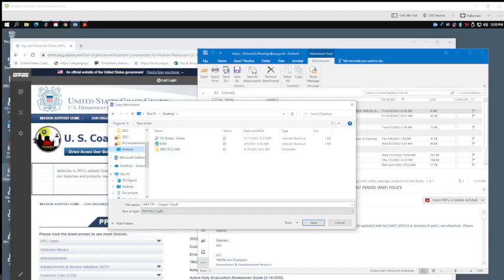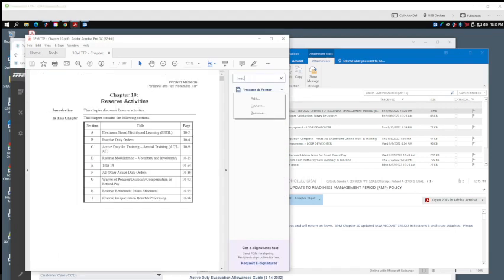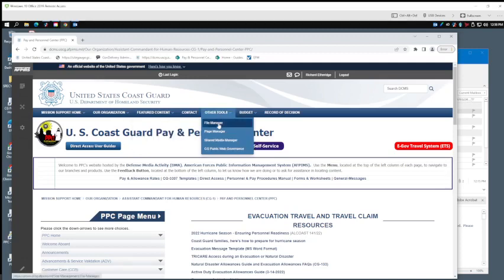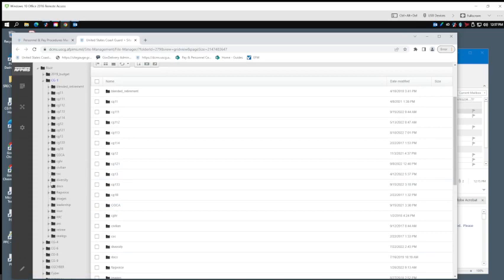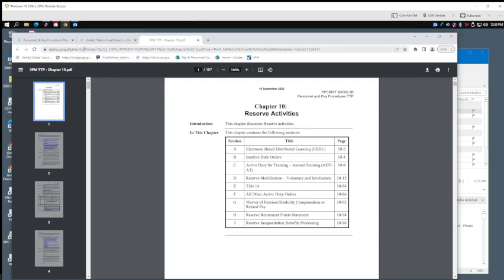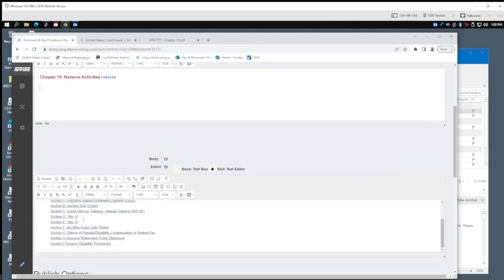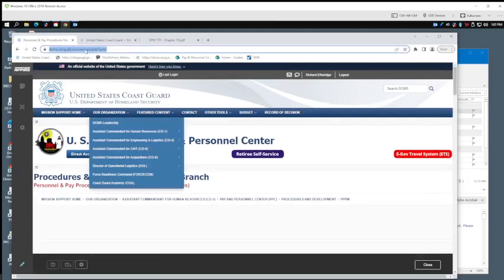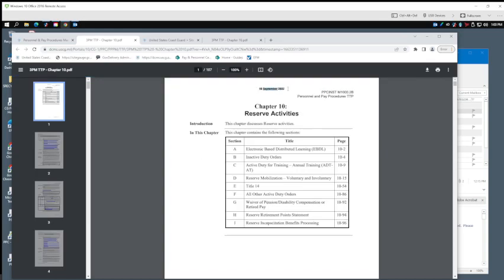PPPM Chapter and Web Page Update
This video demonstrates the process of adding a revision date to a new version of a chapter of the Personnel & Pay Procedures Manual, uploading the revised file to the website, and updating the link on the PPPM web page to point to the new version of the chapter.